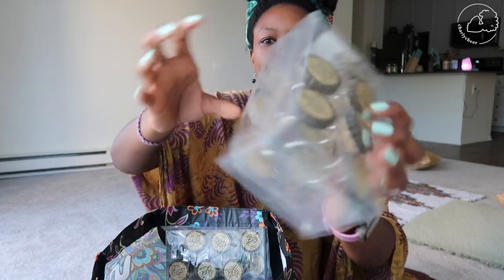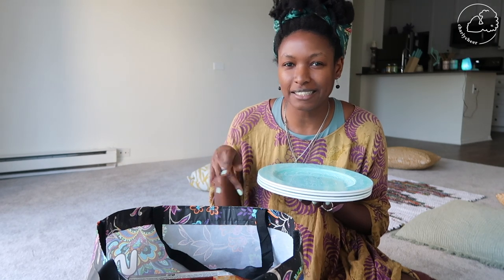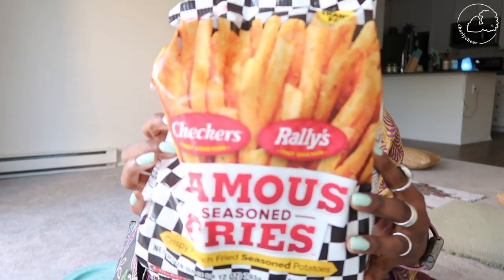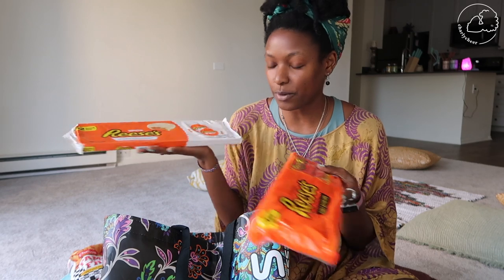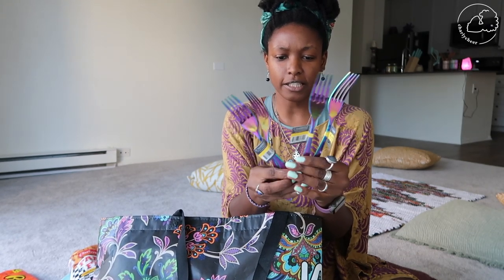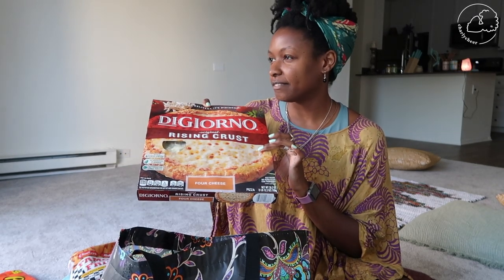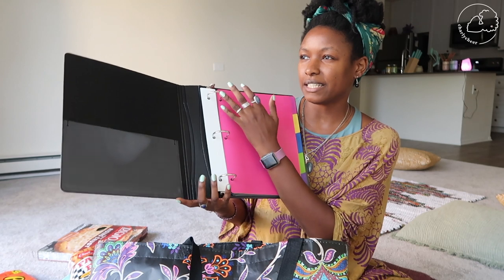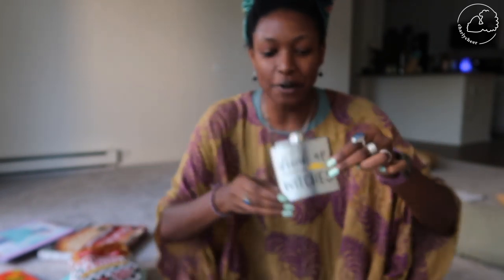American Junk Food, Apartment Decor Haul & My Plant Lover Curtains!| charlycheer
Skype chats for teaching and travel coaching available on my website!

♥ Skype Consultations!

♥ If you got this far comment “plant lover!!"

Filmed with Vlogging Camera

♥ ♥ ♥ I’m Charly, a plant based foodie, life and travel video blogger currently located in Hanoi, Vietnam. I'm a full time video blogger. I post videos to inspire you to step out of your comfort zone, work toward your dreams, and live to discover your potential.

“The Earth is my country and the world is my playground.” -Charly